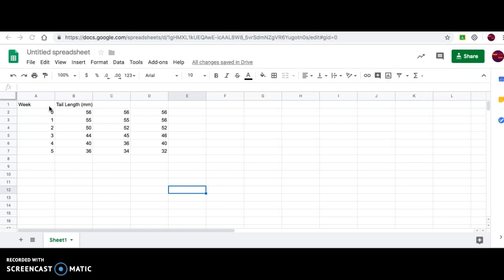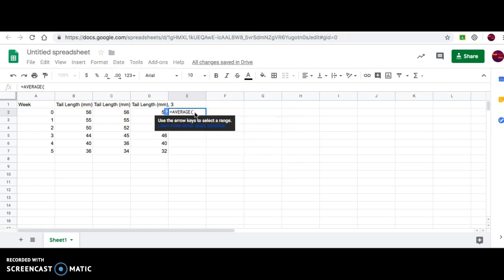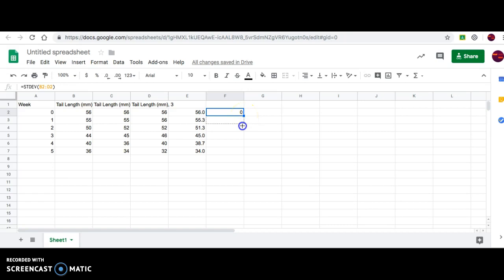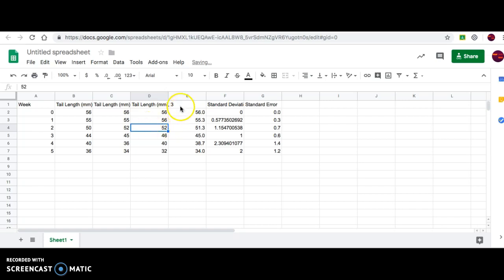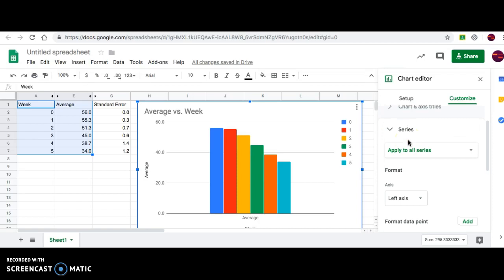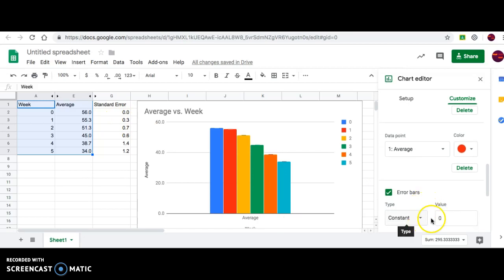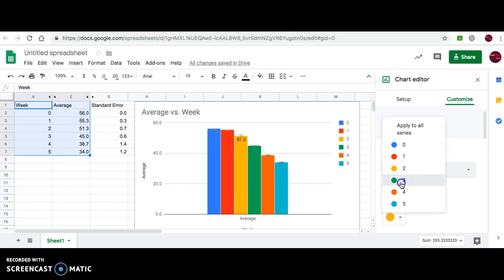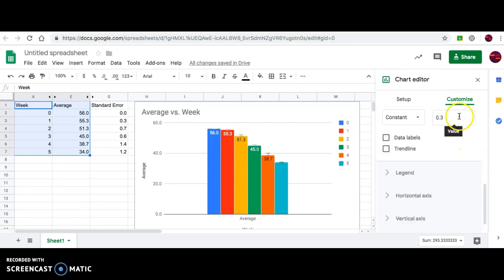Adding Error Bars Google Slides